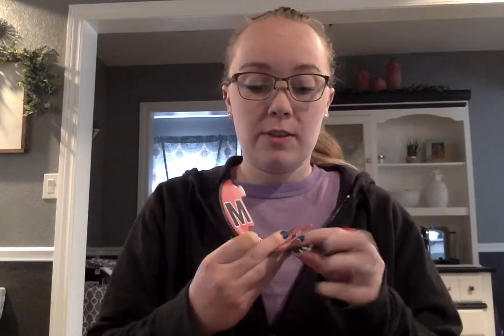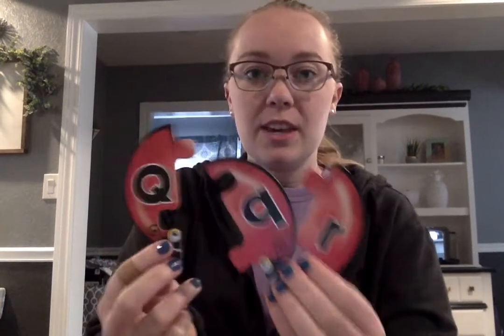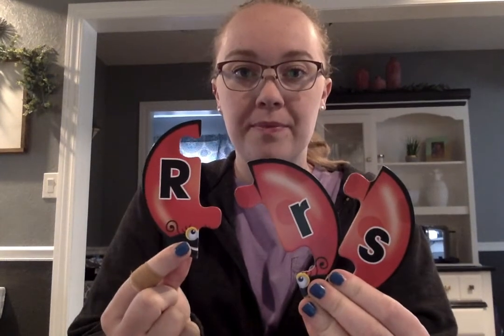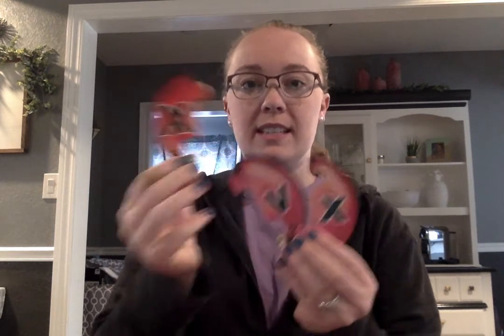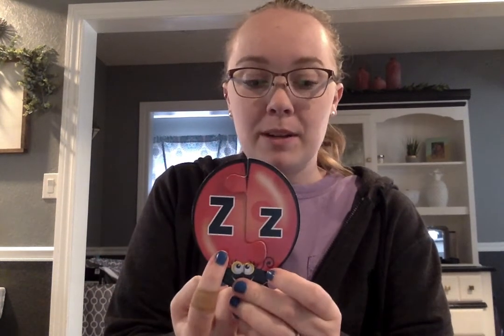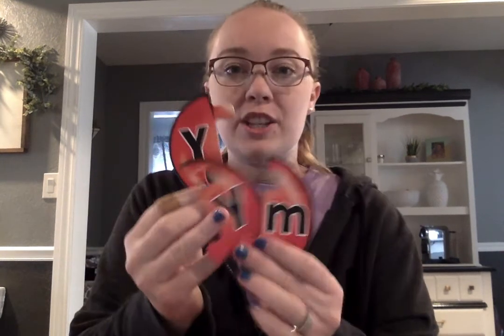Ladybug Letters 2nd half